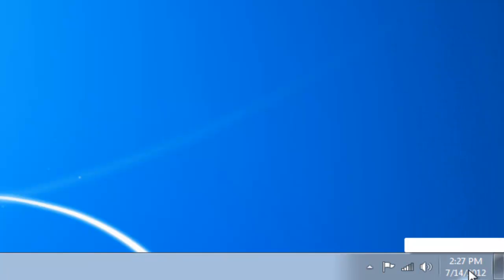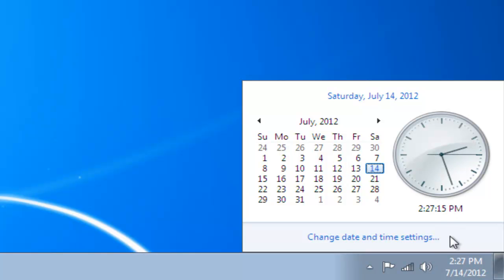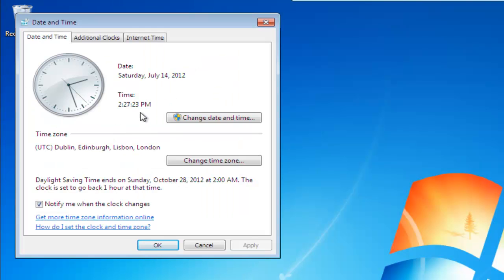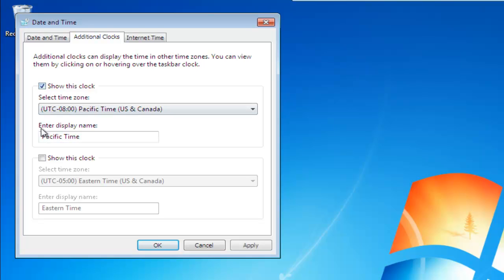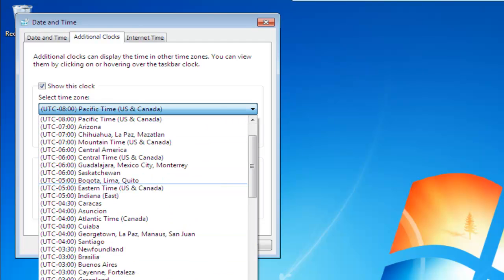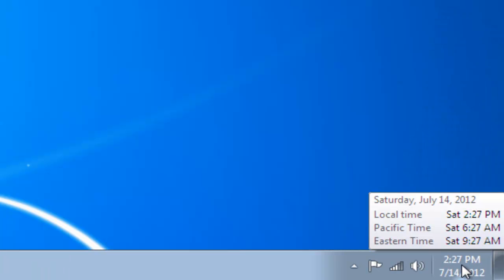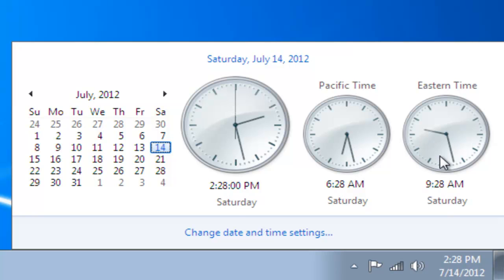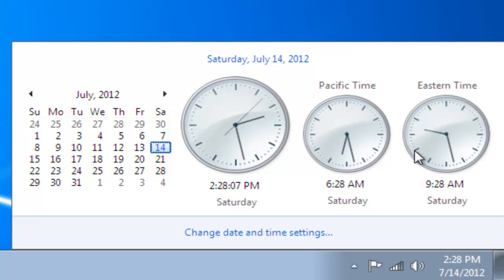Windows 7 Tip - Adding More Clocks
In this video I show how to add more clocks to the Windows 7 notification area. This is a useful tip for Windows users who need to keep tabs on different time zones around the world.

A very easy had helpful tool to setup.